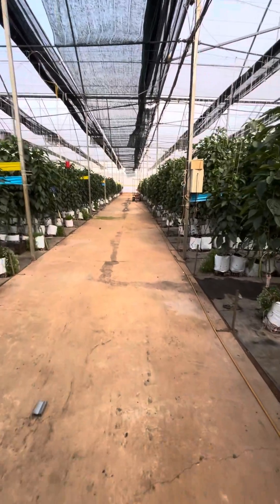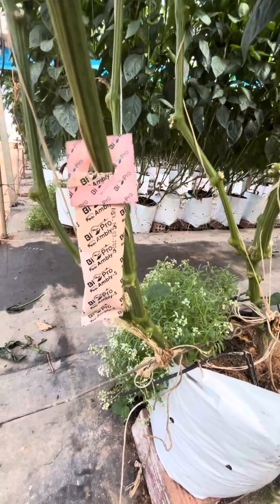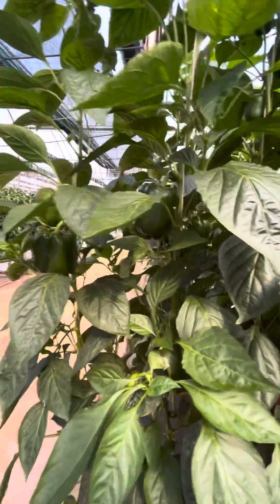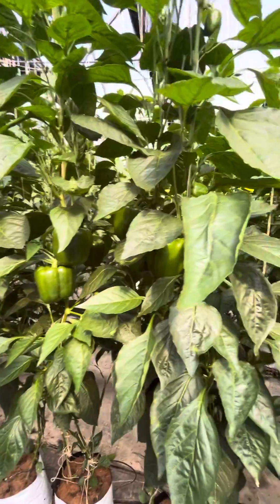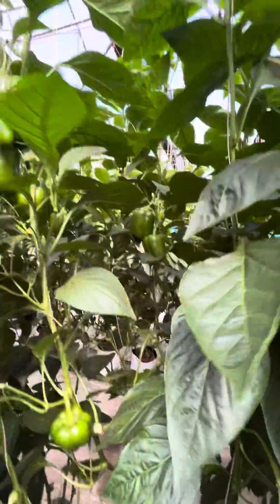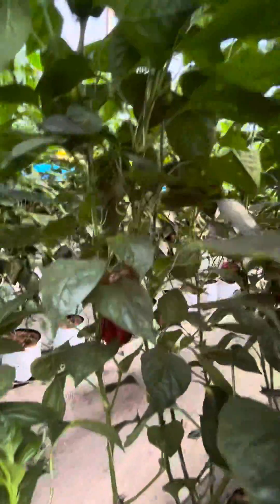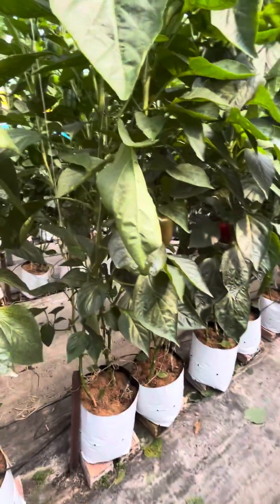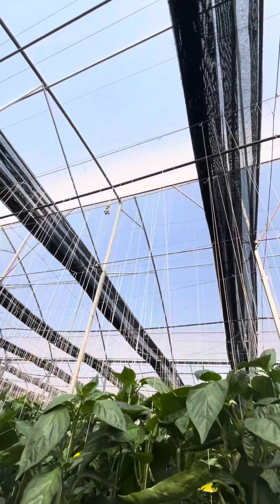Hydroponic cultivation of colour capsicum 6 months crop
The surface of Hydroponic cultivation is expanding rapidly all across Asia due to challenges in soil cultivation.
Major reason in shift in cultivation is due to increase in risk of soil borne disease and degradation of soil fertility.
Here is a video of substrate cultivation of colour capsicum in Polyhouse